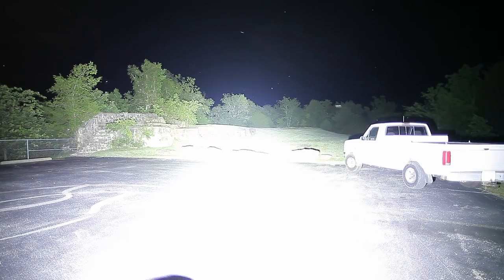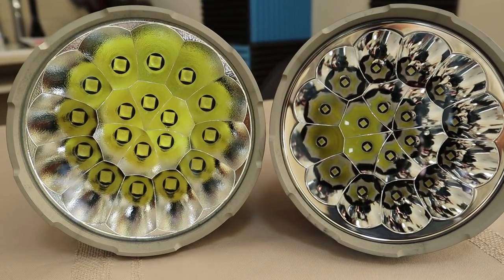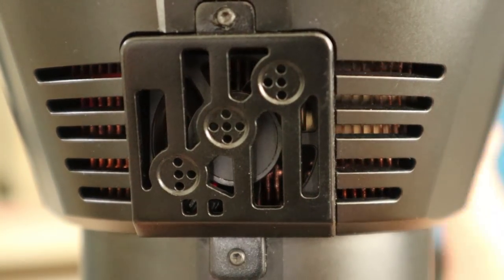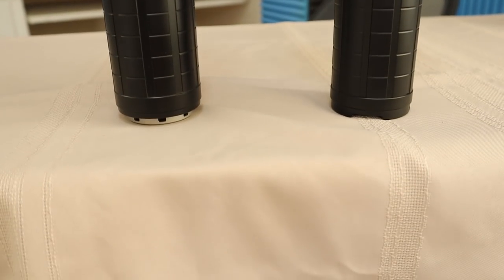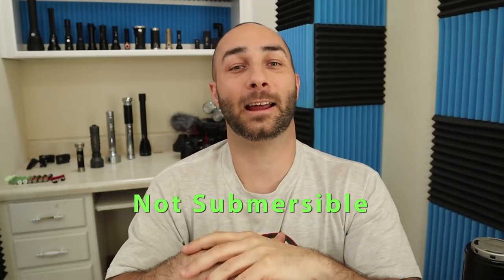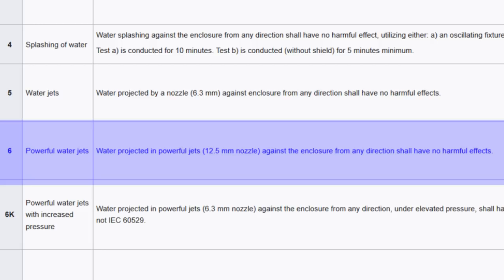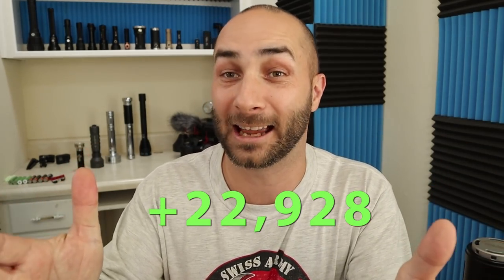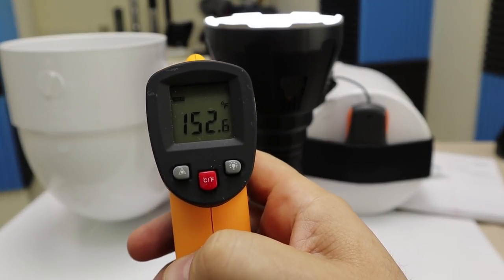100,000 Lumen Flashlight. Imalent MS18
With 18x Cree XHP70.2 LEDs Imalent has reclaimed the Worlds' Brightest Flashlight crown once again!  The R90TS with its 18 Cree XHP35 HI at 36,000 Lumens is a mind blowing thrower, capable of blasting light over 1600 meters!

BEST TACTICAL (Acebeam L16)

BUDGET EDC (to be determined)

Product feature: Imalent MS18

    18 CREE XHP 70.2 LEDs with a life of 50000 hours and a maximum of 100,000 lumens
    Degree output, , strong 1200 meters long range
    Built-in intelligent charging circuit with safety detection function, convenient for charging, fast, safe, and built-in
    Active cooling fan, quiet, waterproof, large air volume, perfect combination of high energy and scientific sense
    Built-in multi-function OLED intelligent display, view voltage, switch indicator,
    8 brightness and one-button highlights for quick switching
    Product Size :
    Product Weight :
    High efficiency constant current circuit, constant brightness
    Intelligent circuit temperature control function, automatically adjust brightness output according to working condition and external temperature, maintain comfort
    Double-coated anti-scratch optical lens
    Aluminum OP reflective cup

Features:  Imalent R90TS
Utilizes 18 pieces of American CREE XHP35 HI LEDs, with a lifespan of up to 50,000 hours and a maximum output up to 36,000 lumens.
Built-in safety self testing intelligent charging circuit, convenient,fast and safe.
Eight levels which can be exchanged quickly and instant Turbo.
Built-in switch indicator lights, easy to find the switch in the darkness
Size: 265mm (length)*129 mm (head diameter) *59mm (body diameter)
Net weight:1950g(battery included)
High efficiency constant current circuit will maintain constant brightness
Built-in thermal control module will automatically adjust the brightness output, keep using comfortably.
Combination of toughened ultra-clear mineral and anti-reflective coating glass
Aluminum OP reflector
Aerospace-grade aluminum alloy body, wear-resistant Type III hard-anodized surface treatment
IP56 standard waterproof

Specification:
Light Source:18*CREE XHP35 HI LEDs
Max Lumen:36000 lumens
Beam distance:1750m
Peak beam intensity:765800cd
Net weight:1950g(battery included)
Impact resistance: 1.5m
Waterproof:IP56 standard waterproof

Package:
1*R90TS Flashlight included batteries
1*Charger
1*Strap
2*O-rings
1*User manual